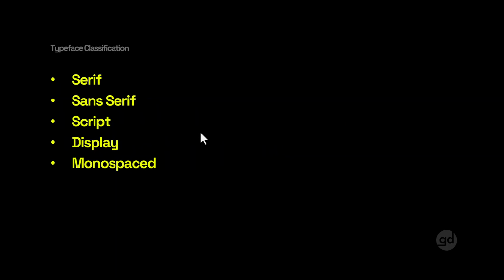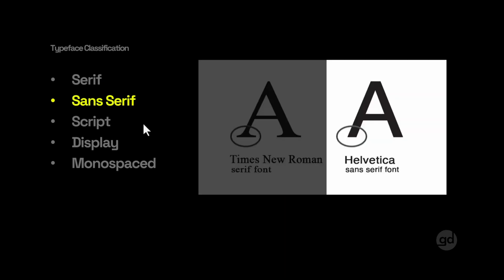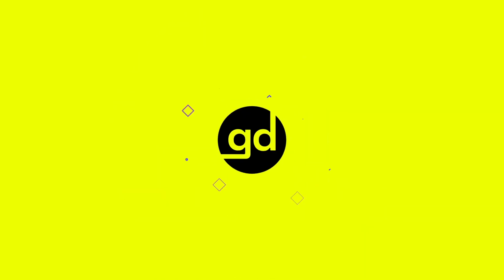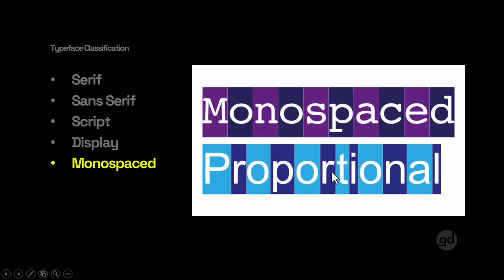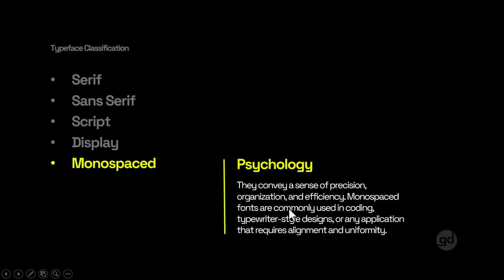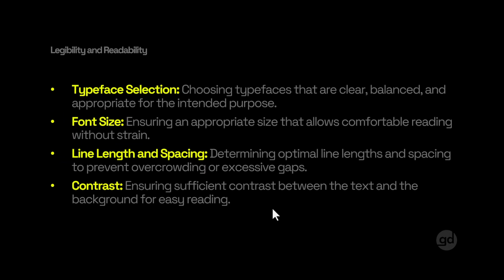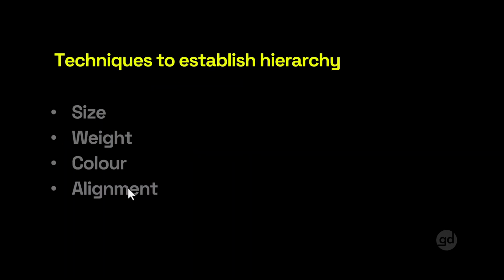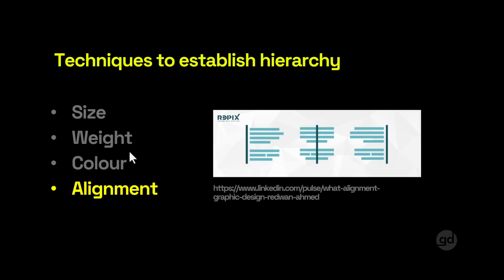4. Typography Part 1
Typography is a big world of it's own but in this video I'll break it down for beginners.

The type, the font, type paring, can convey message on their own. Pairing them is another issue altogether.